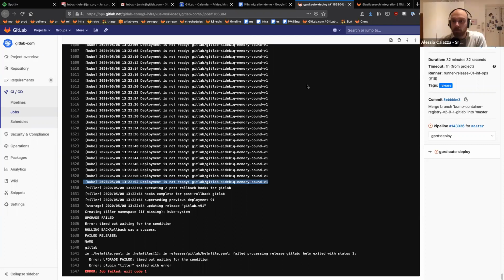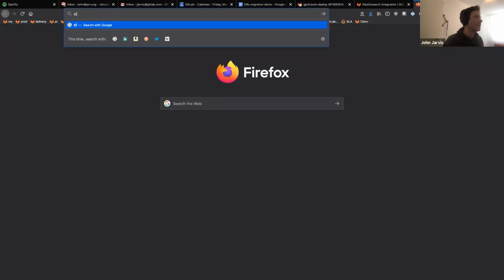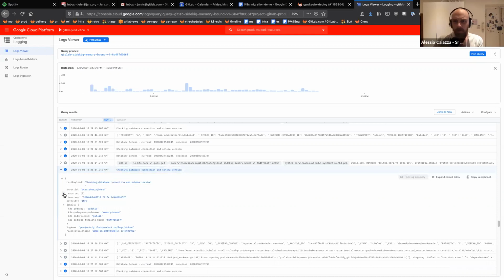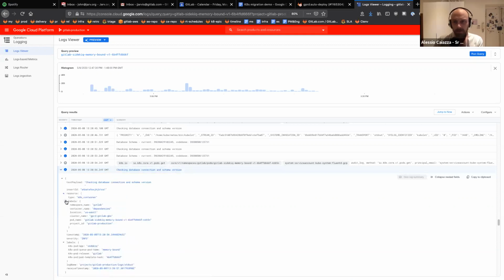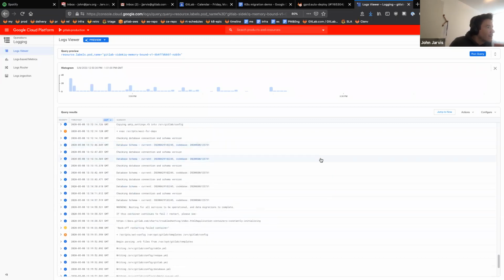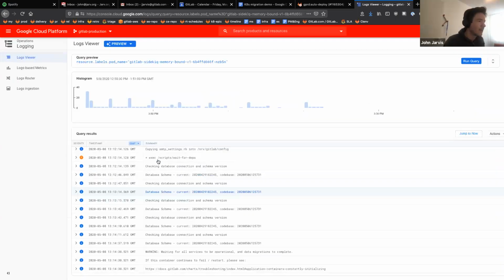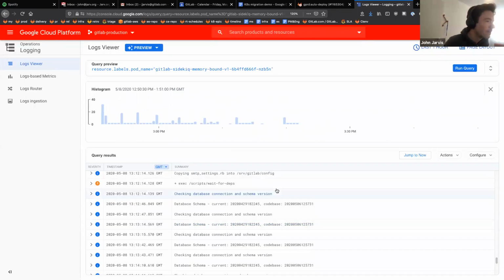2020-05-08 Sidekiq elasticsearch shard migration